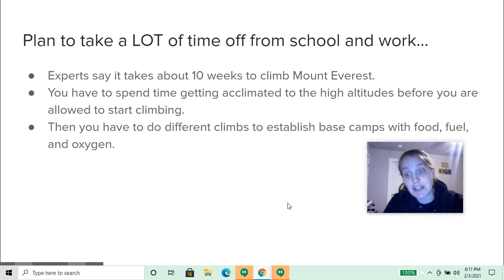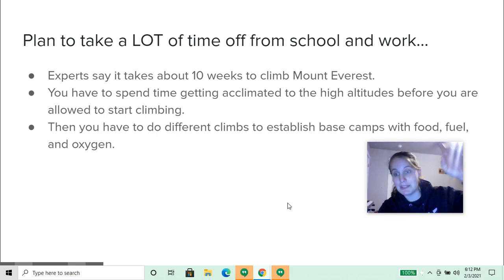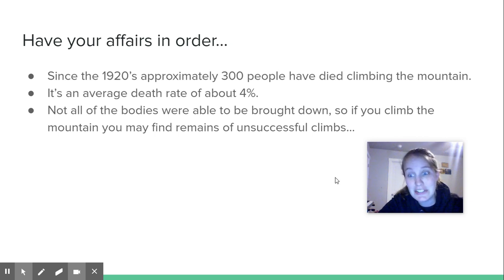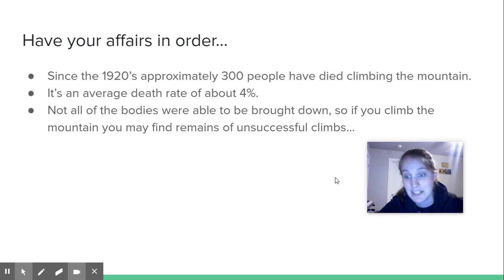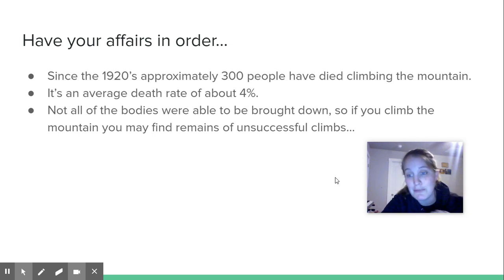Honors World Geography Video Assignment Unit 4